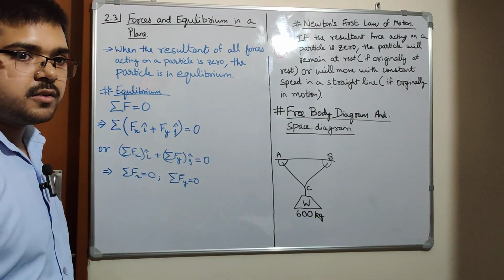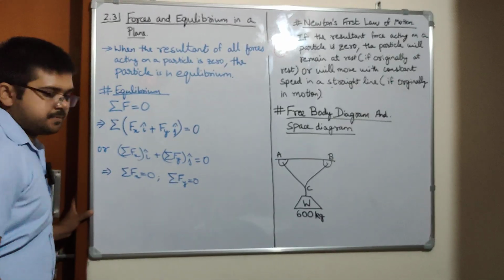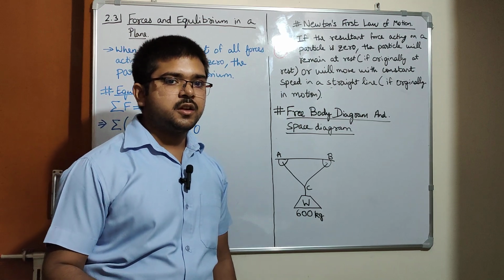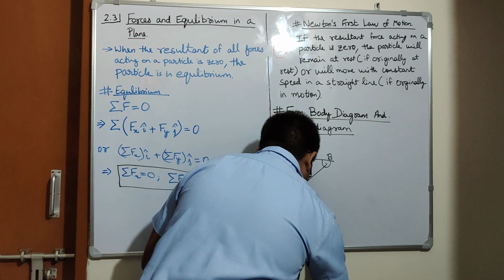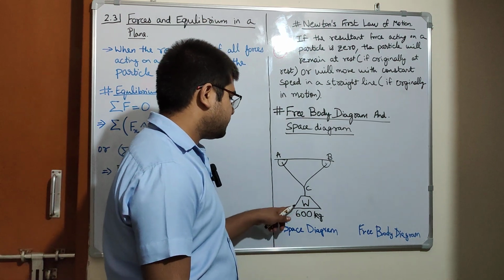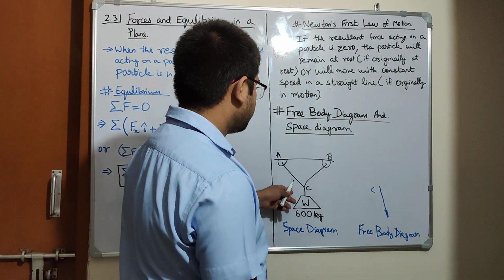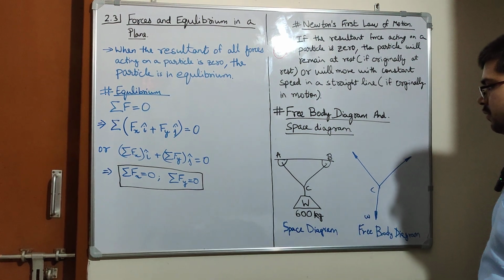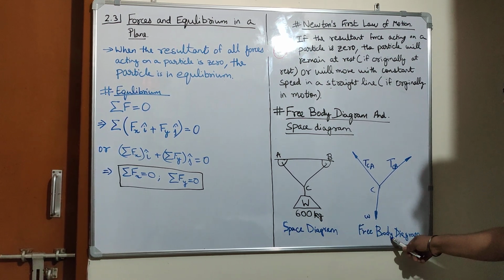9) Forces and Equlibrium in a Plane